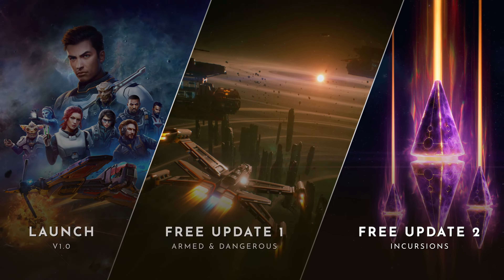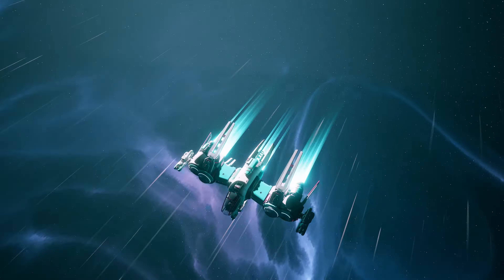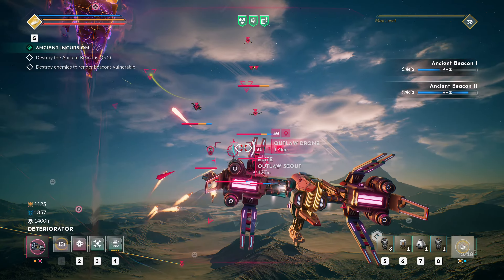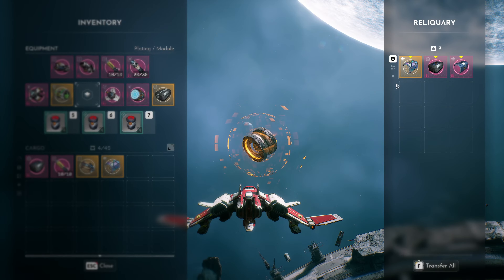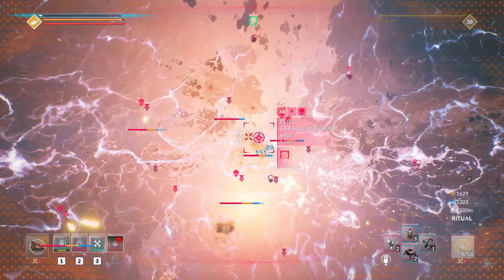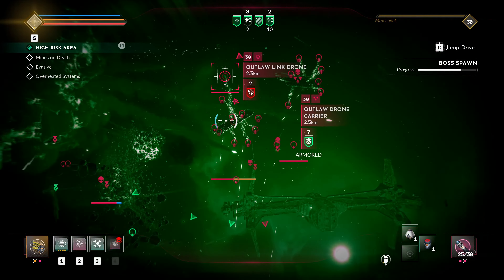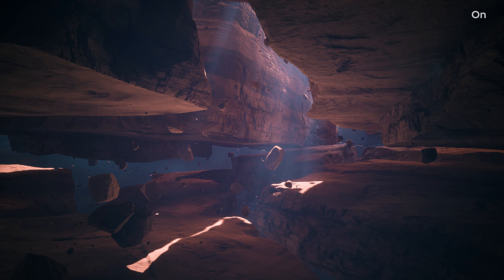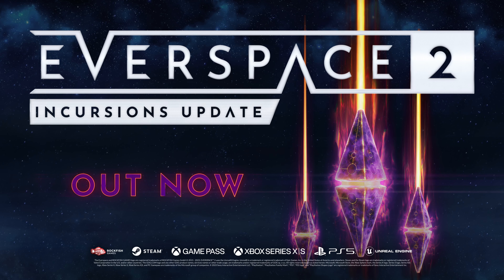Everspace 2 • Incursions Update Showcase 4K • PC